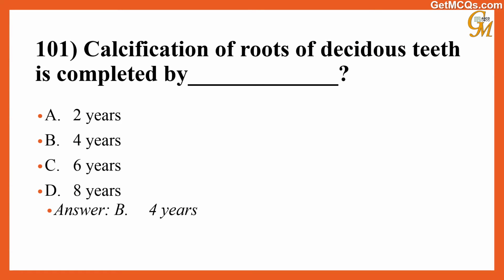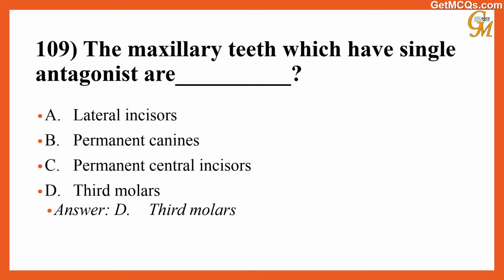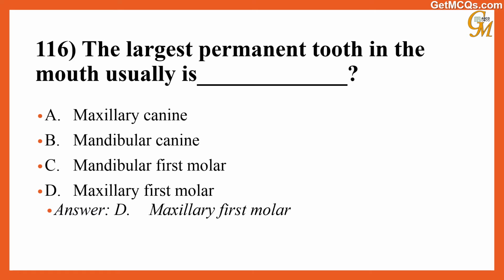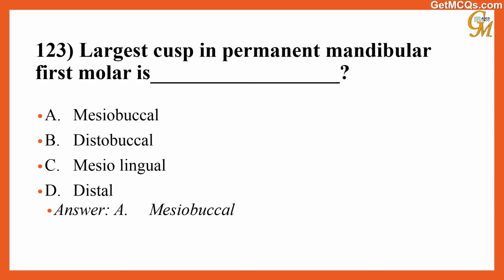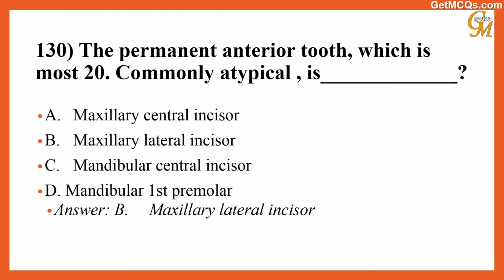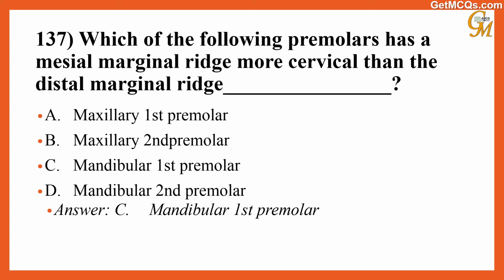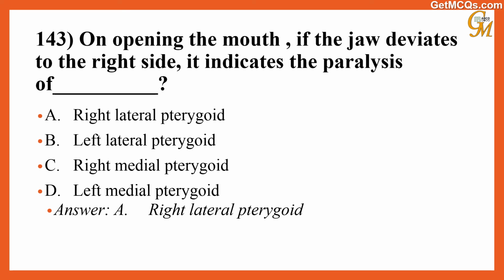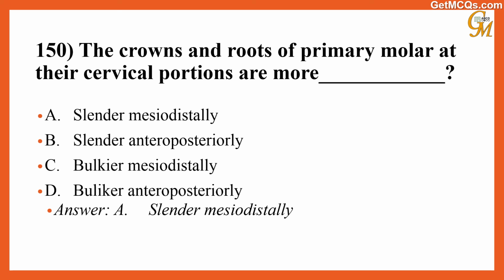Top 200+ - Oral Anatomy MCQs | Part 3 of 5 | PPSC, Medical Exams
Top 200+ - General Anatomy MCQs for the preparation of Completive Exams. such as PPSC, Medical Exams.
The correct dentition in a 9- years old child is_____________?
Calcification of roots of decidous teeth is completed by_____________?
All embrasure spaces are reflection of the______________?
Distal contact of upper first premolar is________________?
The permanent mandibular second molar differs from the permanent mandibular first molar in number of ______________?
The interdental papilla is located in the______________?
An 8 – yr old child comes to your clinic with large front teeth having jagged margins, what is the treatment plan for this patient ?
A child has 12 permanent and 12 decidous teeth, what is his age____________?
Which statement is correct about decidous dentition?
The maxillary teeth which have single antagonist are__________?
Mesial concavity making the prognosis poor for a furcation involvement is present in_____________?
Which of the following muscle helps in depressing the mandible ___________?
IN occlusion, the teeth have______________?
Difference between mandibular and maxillary premolars is that in the mandibular premolars ?
Mandibular second premolar 3- cusp type id developed from_______________?
Which of the premolars is usually the smallest____________?
The largest permanent tooth in the mouth usually is_____________?
The root completion of permanent teeth is achieved after __________ years o eruption?
Ratio of mesiodistal width to height of crown of maxillary canine is______________?
Contact areas of anterior teeth which are placed in centre of middle third ____________?
The shape of the occlusal surface of the permanent maxillary first molar is_______________________?
The sharpest cusp of primary first molar tooth is____________?
Maxillary facial and mandibular lingual cusps require sufficient occclusal length and horizontal overlap for_____________?
Largest cusp in permanent mandibular first molar is__________________?
Once the enamel formation is complete, the tooth will erupt after approximately______________?
Divergence from contact area in proximal surfaces causes embrasures____________?
Dentin islands are frequently found in the root canals of which of the following permanent teeth ?
In how many years, the central incisors erupt as permanent teeth ______________?
The side towards which mandible moves is called the_____________?
Mesiodistal width is more than cervico- incisal length of crown in_____________?
The permanent anterior tooth, which is most 20. Commonly atypical , is_____________?
The contact area on the distal surface of a maxillary first premolar should be placed in________________?
The premolar alveoli are what shape in cross section_____________?
The teeth that are retained for the longest period of time are__________________?
The maxillary molar crown of an early fossil primate featured a trigone made of three main cusps, these cusps were_____________?
Which of the following permanent teeth is usually bilaterally symmetric when viewed labially and incissaly ______________?
Calcification of third molar begins at__________________?
Which of the following premolars has a mesial marginal ridge more cervical than the distal marginal ridge________________?
Transverse ridge is prominent on occlusal surface of which of the following decidous teeth ?
Which of the following is a smallest posterior tooth______________?
A radiograph of 4- years old child reveals no evidence of calcification of mandibular second pre molar. This indicates______________?
Which of the following are the unctions of contact areas______________?
With respect to their permanent successors the sum of the mesidodistal diameters of the first and second decidous molar is generally ____________?
On opening the mouth , if the jaw deviates to the right side, it indicates the paralysis of__________?
Basically TMJ is a_____________?
The first evidence of calcification of primary anterior teeth begins approximately between ______________?
An imaginary occlusal curve that contacts the buccal and lingual cusp tips of mandibular buccal teeth is called the _____________?
Which bifurcation is closet to the cervical line (or) which surface has short root trunk length in a maxillary permanent first molar ?
Facial occlusal line in the maxillary arch is formed by_______________?
Beginning of eruption of permanent tooth starts_____________?
The crowns and roots of primary molar at their cervical portions are more____________?